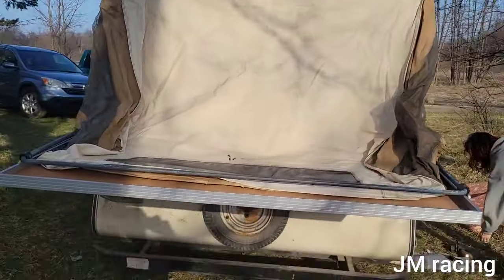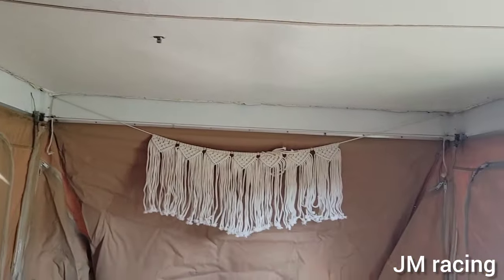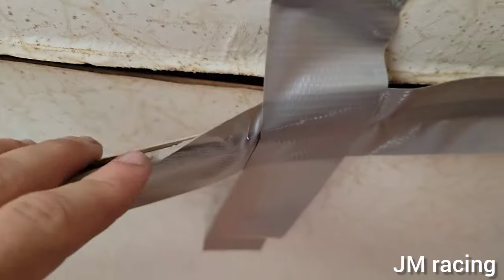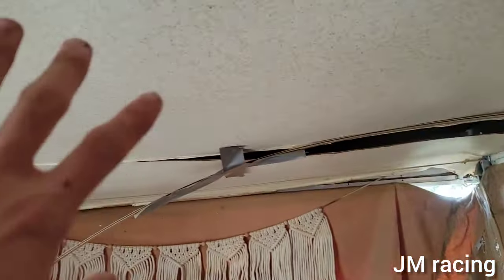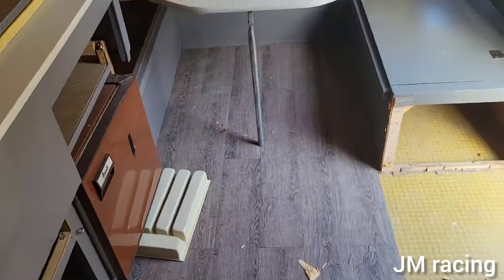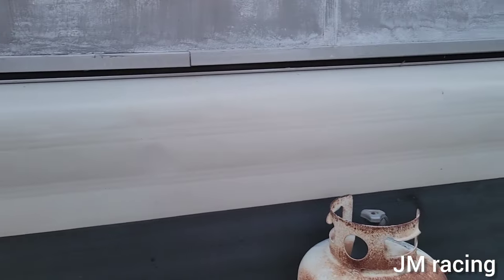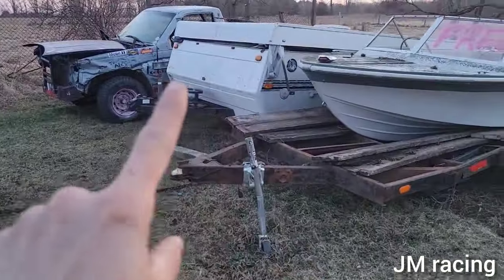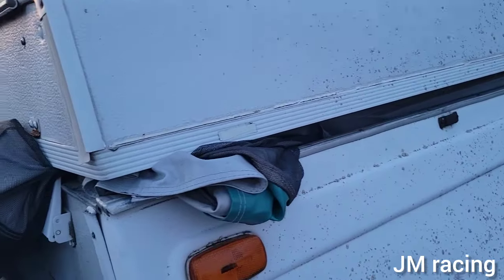Let's get this pop-up ready to go racing